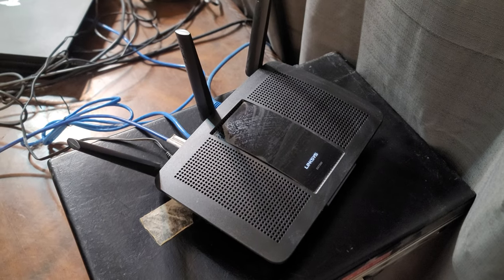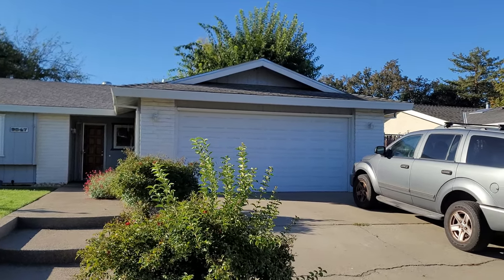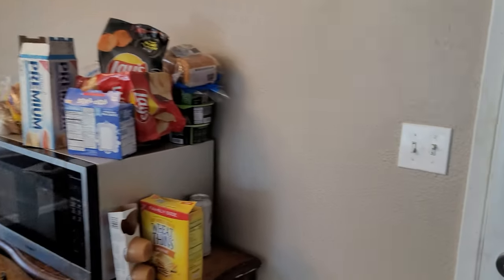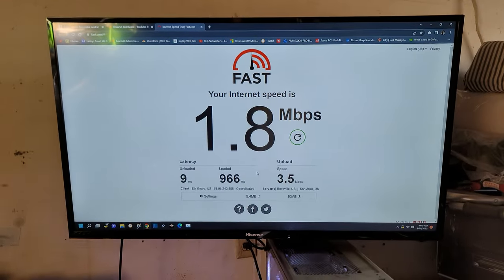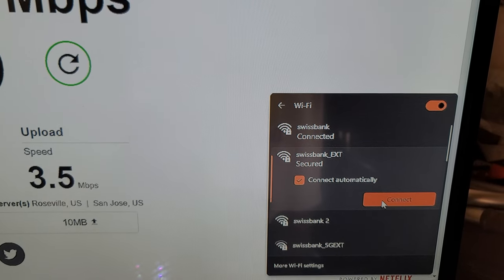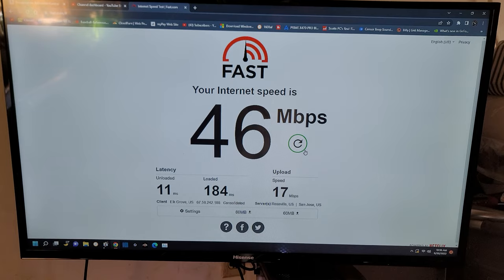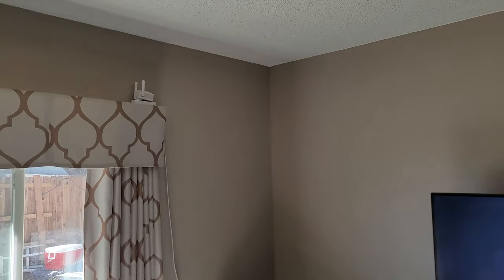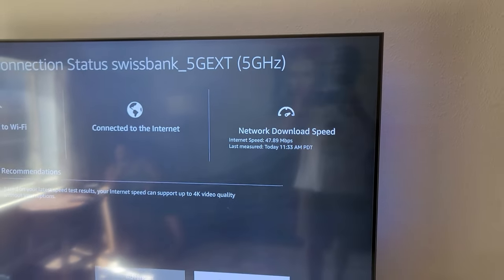My Wi-Fi extender/repeater/booster - speed tests - differences - (1700 square foot home)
I needed to boost the internet signal to the dead spots in my home and found an affordable way to do so for under $50.  I should just buy a high end router, but don't feel like dropping $300-500 at the moment, so this was my solution.  I'm not an expert on Wi-Fi, but this was easy to setup.  From what I understand a repeater is different from an extender, but I think I'm still confused.  Not sure I really set up an "access point" toward the end of the video, lol, who knows.  What I do know is the "repeater" or my Wi-Fi booster works as intended and covers all the DEAD spots in my home...…
I couldn't find the exact Wi-Fi booster/extender I bought a year ago, so here's one that is close

***Time Stamps***

0:00 My Wi-Fi issues
1:44 Router only speeds for computer
2:52 Repeater speed from computer
3:47 4k fire stick speed test router only
4:28 4k fire stick speed test repeater
5:14 Samsung Galaxy smartphone test
6:30 Access point test example